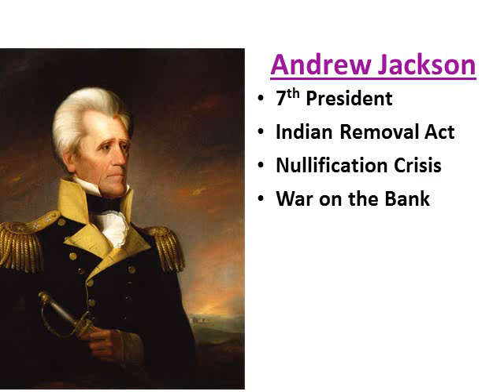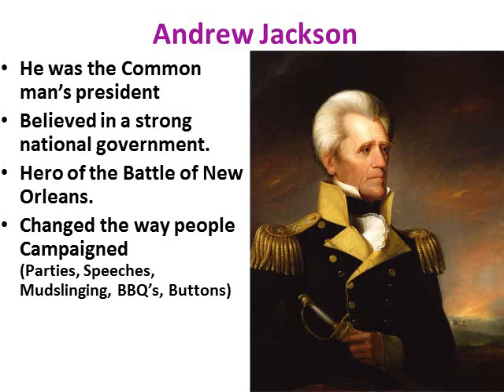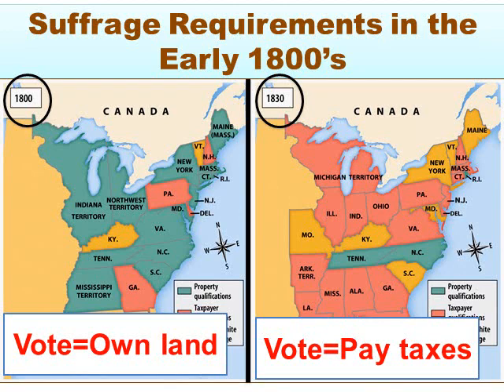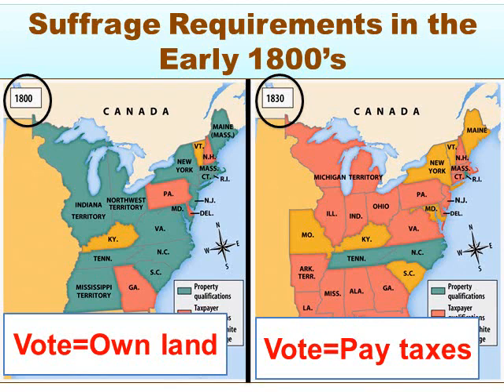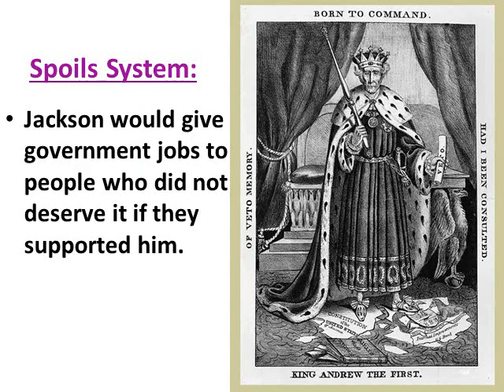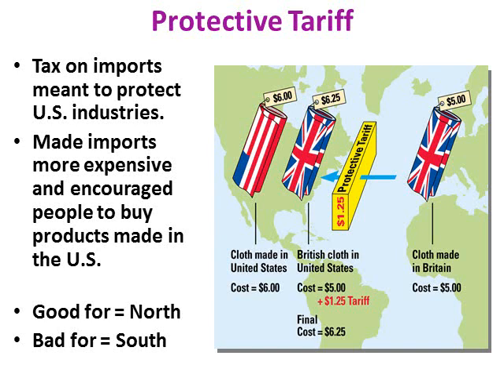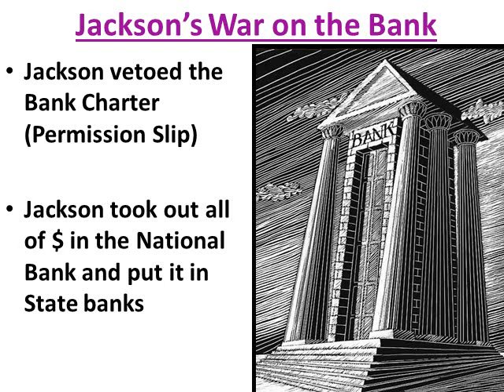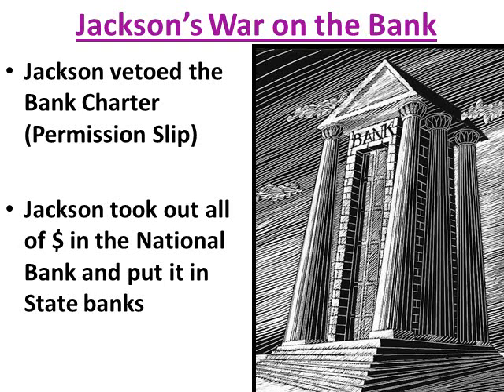Jackson - Jacksonian Democracy